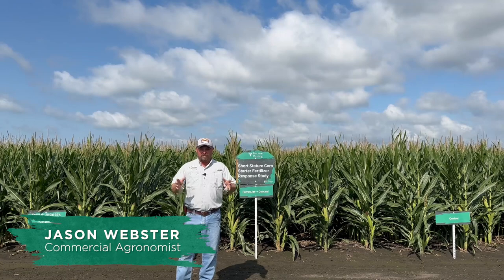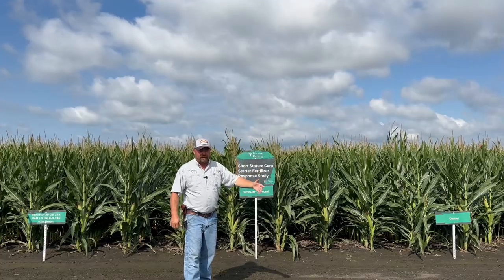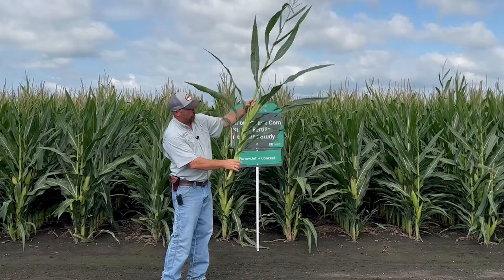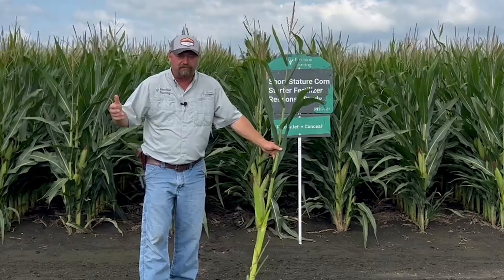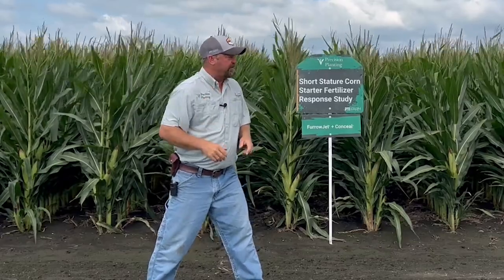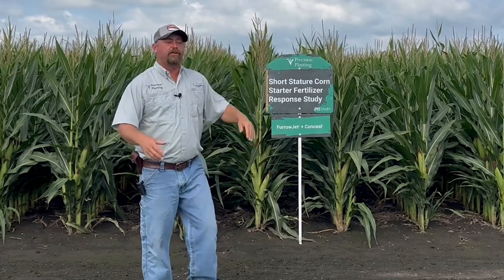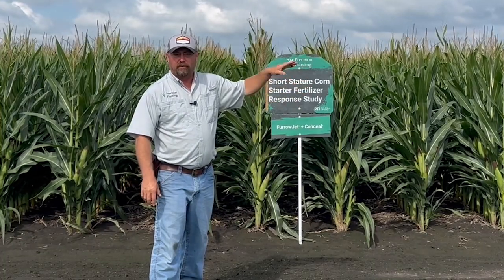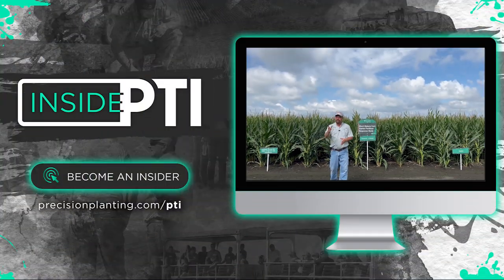InsidePTI S4•E14 | Short Stature ‣ Corn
Today we're giving you an inside look at the short stature corn trials we're doing this year at the PTI Farm. Jason is sharing why in the world we're interested in short corn, perks we're seeing, concerns we have about harvestability, and much more. Take a look!